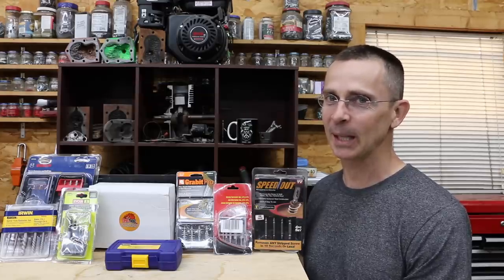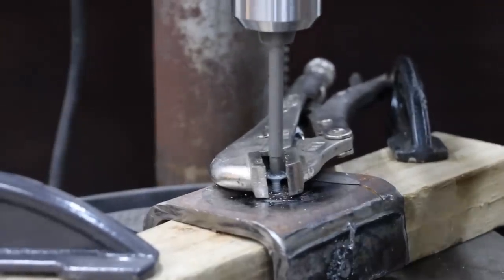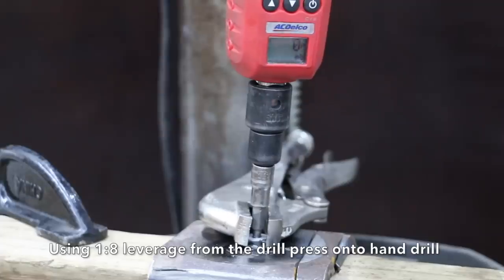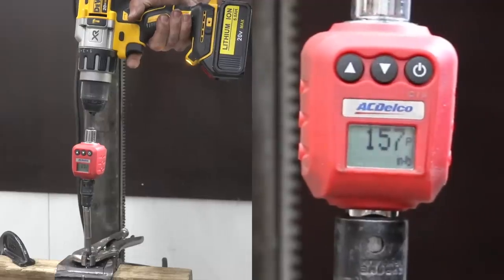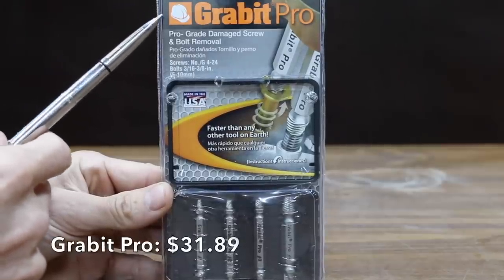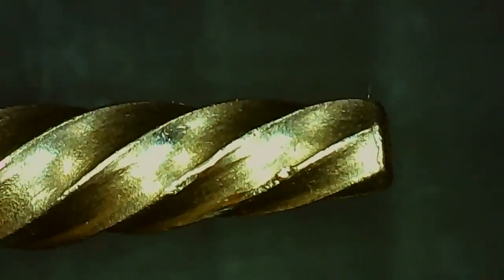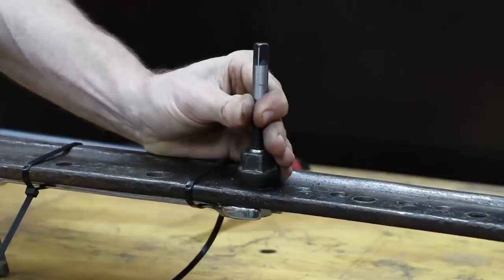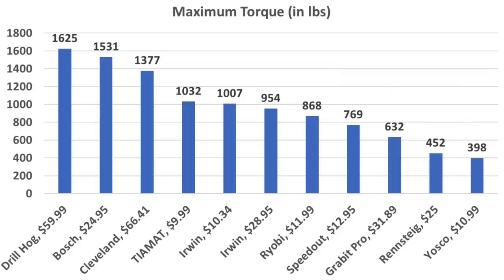Best Bolt Extractor? Let's find out! Drill Hog, Bosch, Irwin, Speed out, Ryobi Broken Screw Sets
Which bolt and screw extractor set is best? Brands tested: Drill Hog, Bosch, Irwin Hanson, Speed Out Pro, Ryobi, Grabit Pro, Yosco, TIAMAT, Rennsteig, and Cleveland. Each tool tested on damaged exterior screws and grade 5 bolts.  Extractors tested for maximum torque load on screws and bolts until failure (broken extractor or broken screw) or loss of grip by the extractor.  Extractor durability and wear evaluated under a microscope.  It's all about unbiased testing.  Hope you find this video helpful.

➡ Products Tested In This Video (in no particular order):
Drill Hog
Irwin Hanson
Speed Out Pro